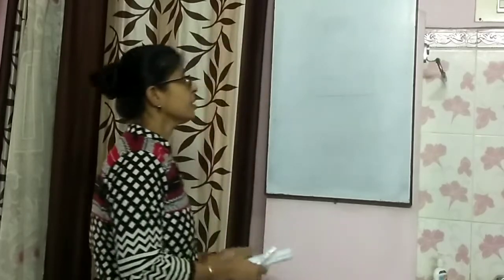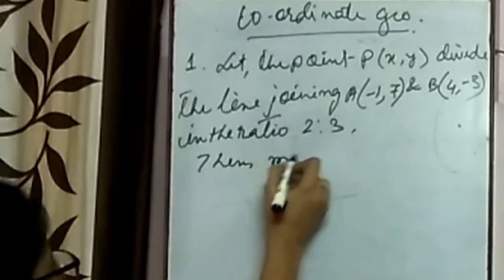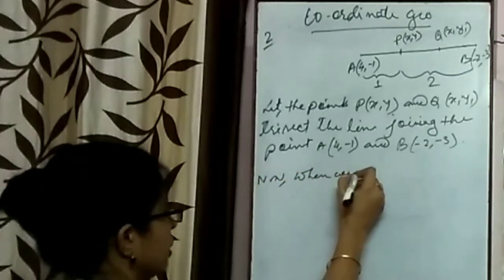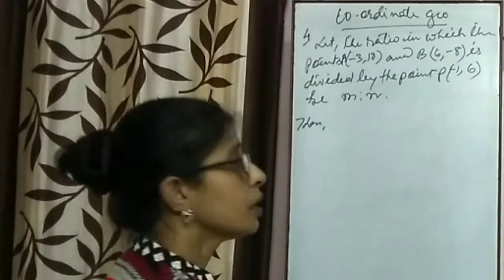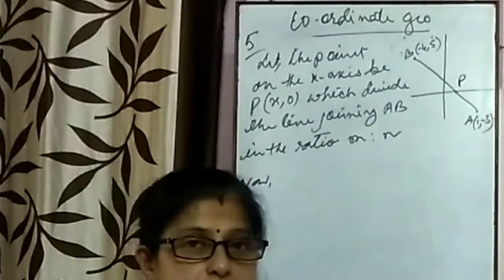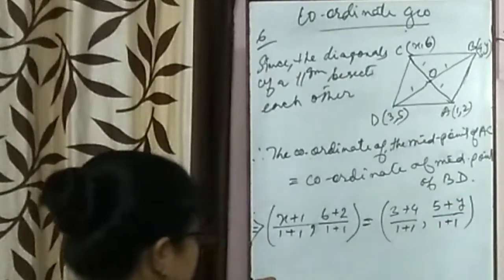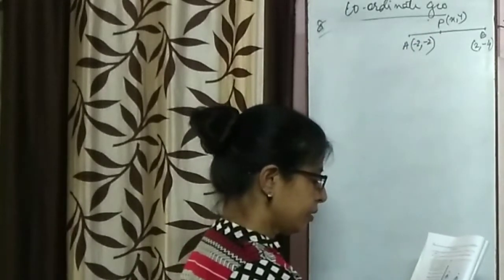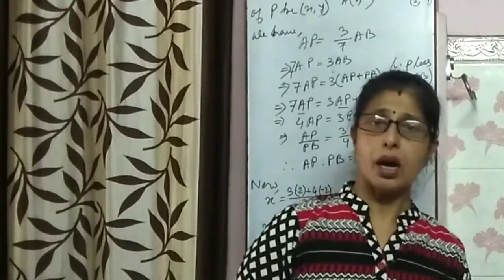Coordinate Geometry,ex-7.2 ( Cl-X)(NCERT)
Explanation of most of the sums of ex-7.2